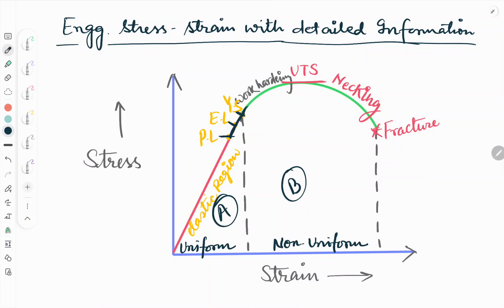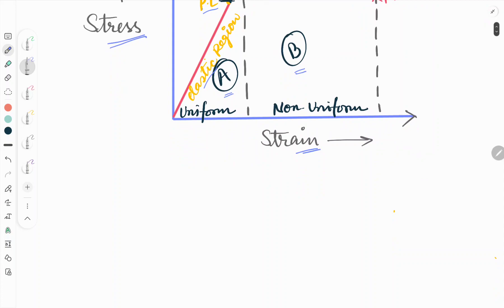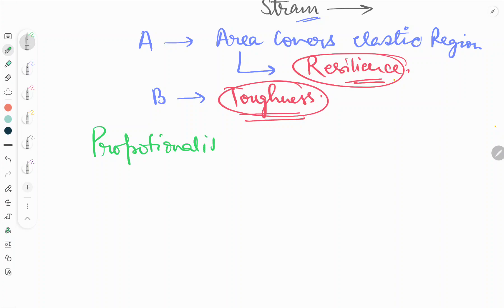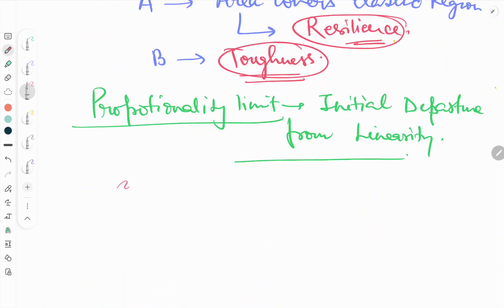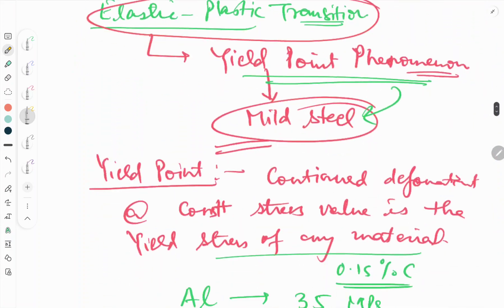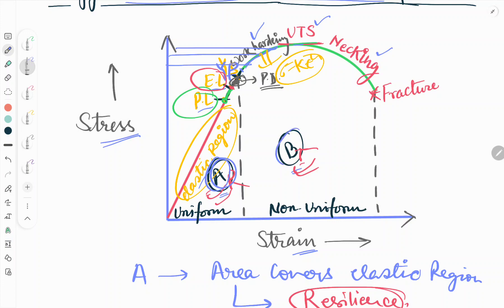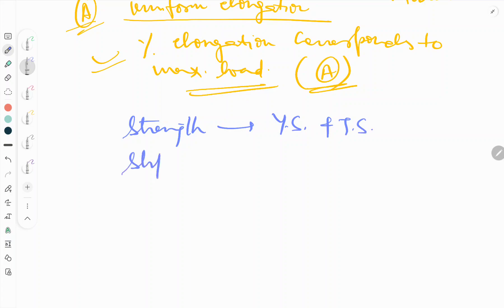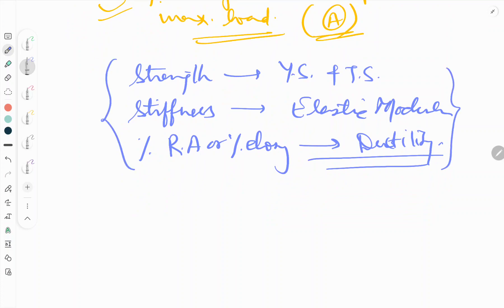Stress-Strain Diagram || Basics